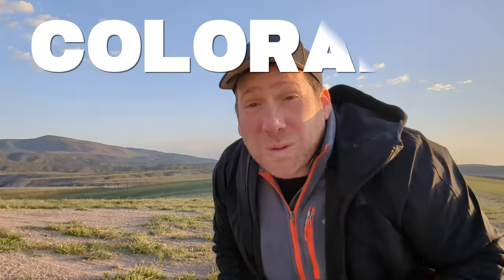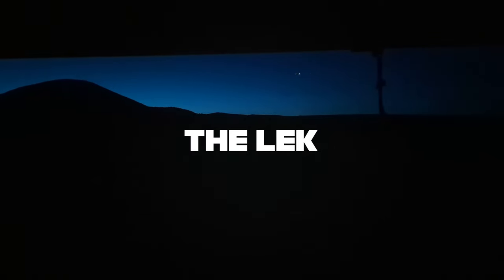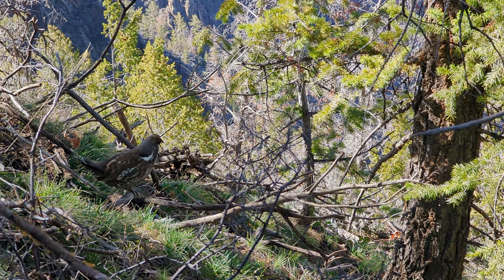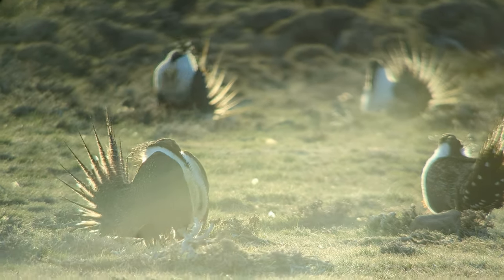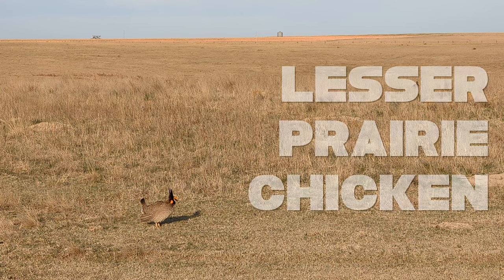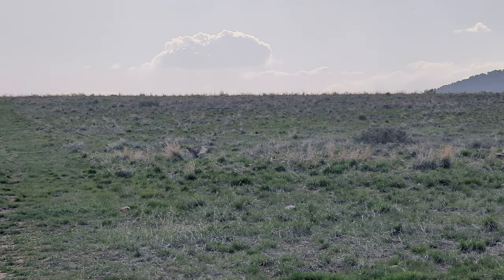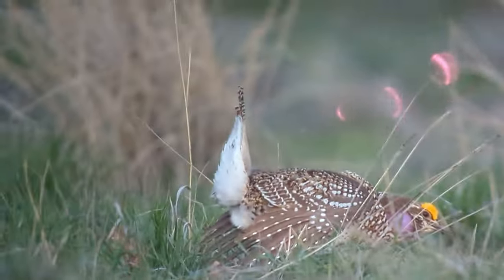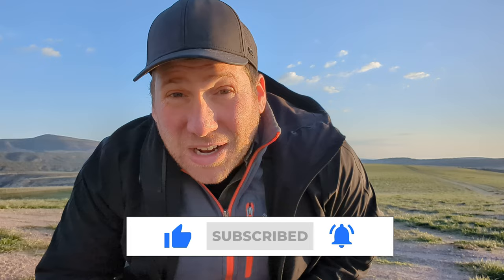The Grouse's Unique Mating Ritual | The Five Species of Lekking Grouse in Colorado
These birds have some of the most unique mating rituals in the world.  Colorado is home to all 5 lekking grouse; Greater Sage-grouse, Gunnison Sage-grouse, Lesser Prairie Chicken, Greater Prairie Chicken, and Sharp-tailed grouse.  Plus we highlight the mating behavior of the Dusky grouse.

We're on a missing this year to give $10,000 to support conservation of the parks and wildlife we love.  To help support the amazing conversation work for these birds, we are donating $1,000 to the North American Grouse Partnership and $1,000 to Sisk-a-dee.